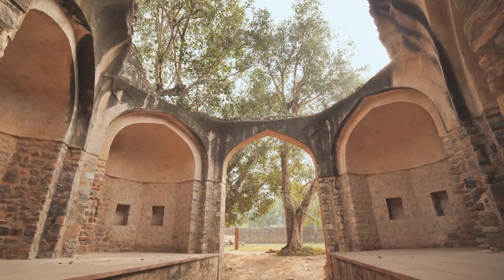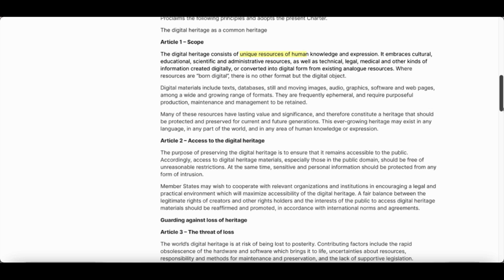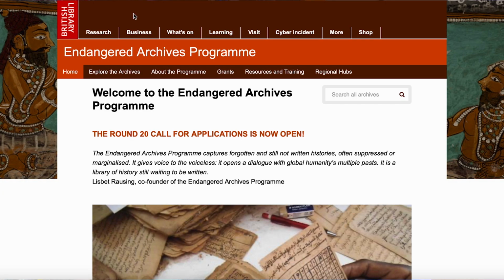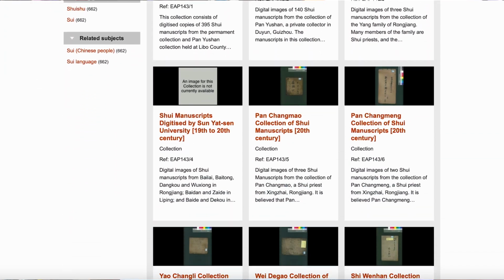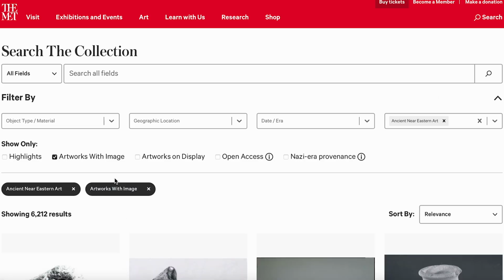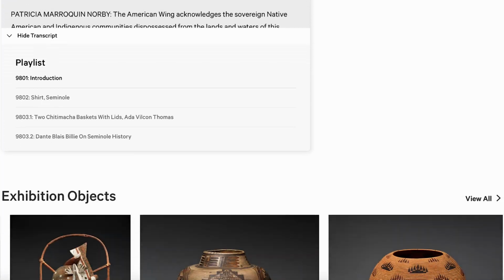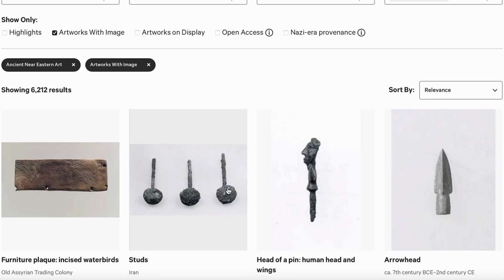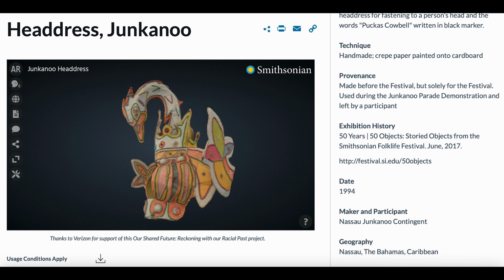Recreatus, Episode 01 - Digital Heritage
Recreatus is a podcast on Virtual Heritage, the technologies used to enable virtual heritage projects, and the application of virtual heritage to support cultural heritage broadly. In this first episode, we are going to look at the larger body of Digital Heritage and how virtual heritage builds on this broader set of digital capabilities and methods.